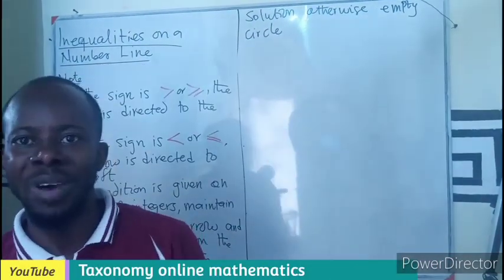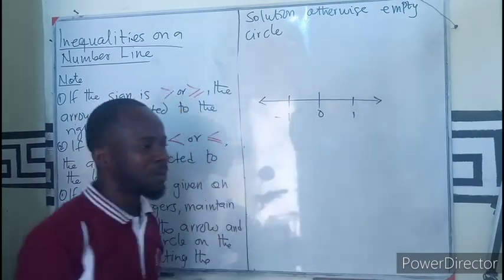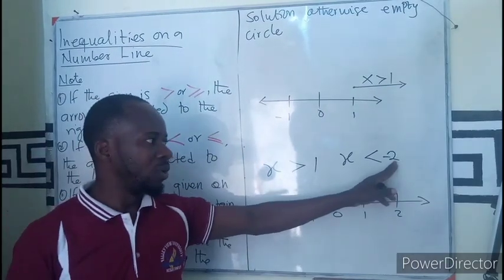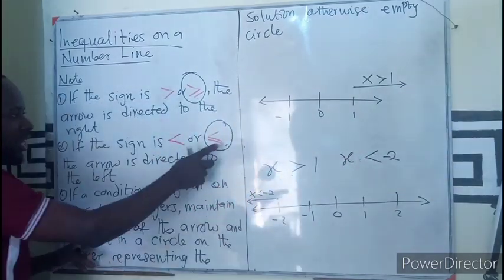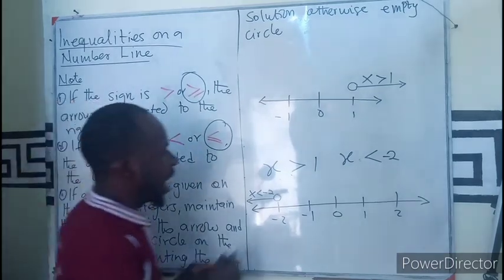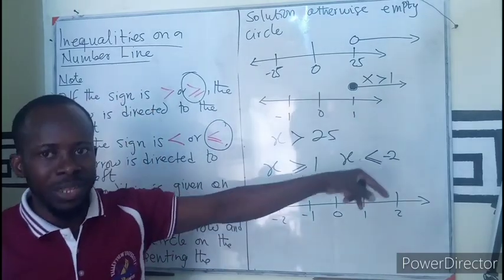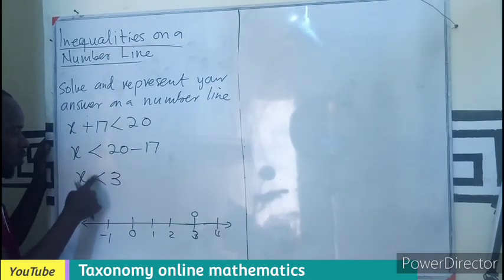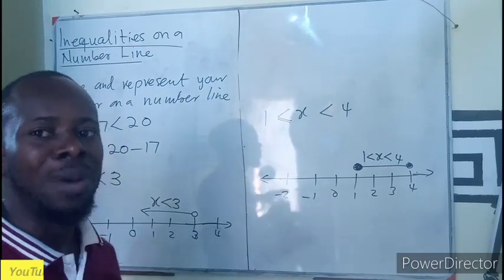How to easily represent inequality on a number line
In this video, we will learn all the rules of representing inequality on a number line